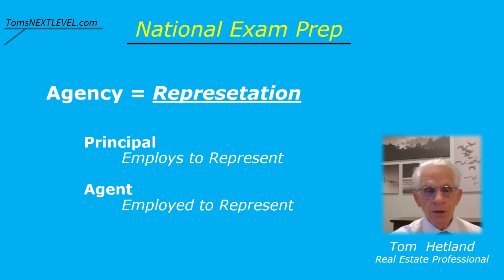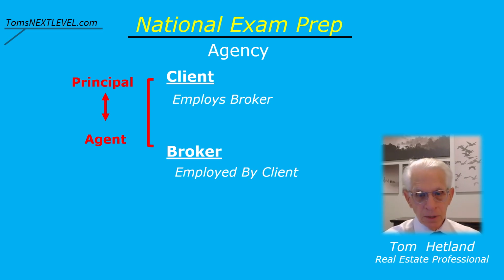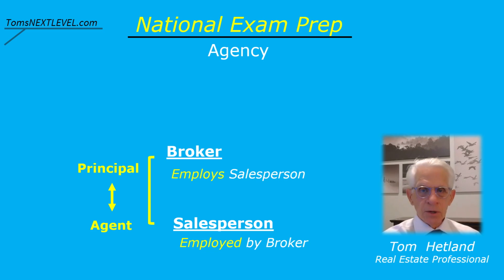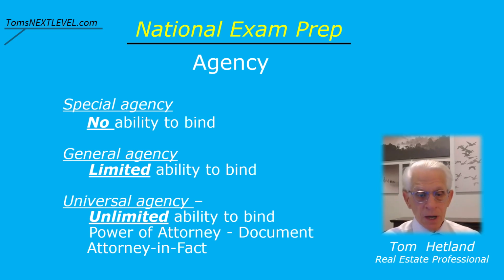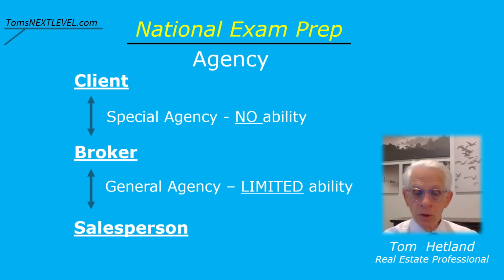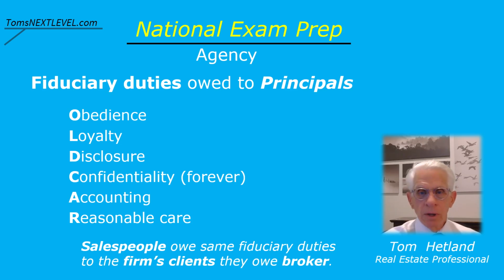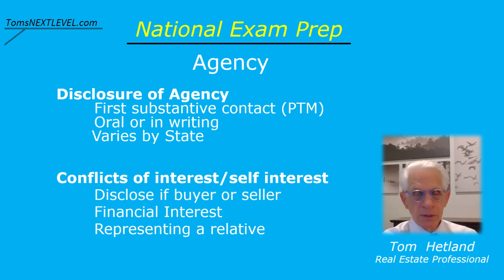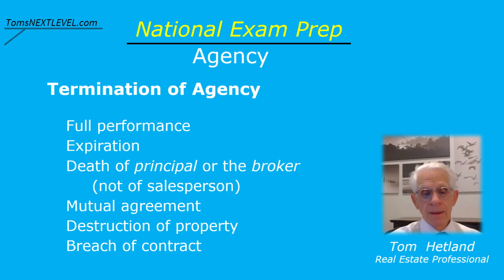Agency (Representation)- ASS YOUR EXAMS! pass your exams exam prep Real Estate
Describes Single Agency vs Dual Agency, Principal and Agent, Client vs Customer, Fiduciary Duties, Broker as Principal and Agent, Salesperson vs Agent, Third Parties, Disclosure of Conflict of Interests, Termination of Agency,

realestateexamprep exam realestate realestatelicense examprep realestate realestateexamprep succesrules realestateexamprep succesrules exam realestatelicensencludes s.